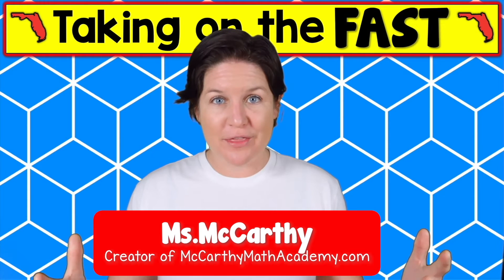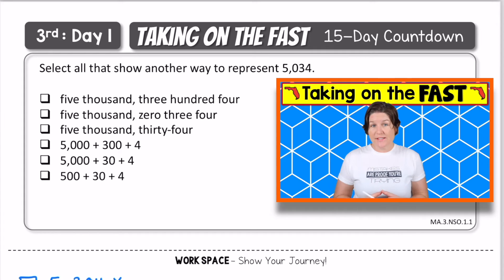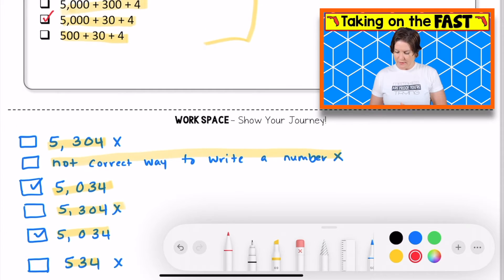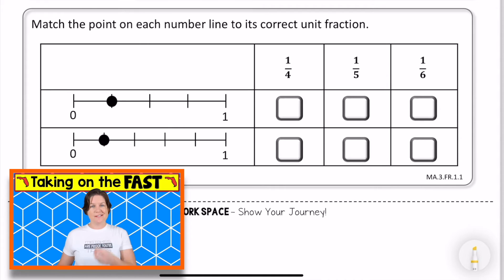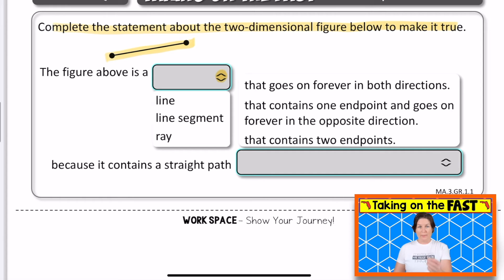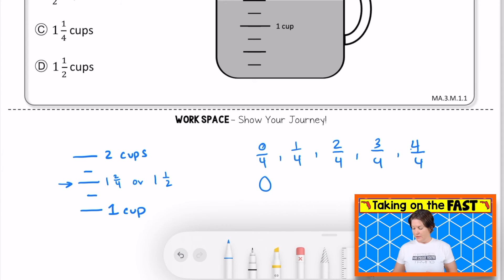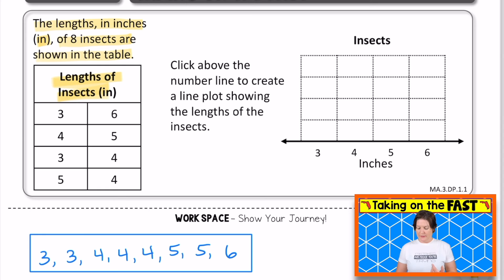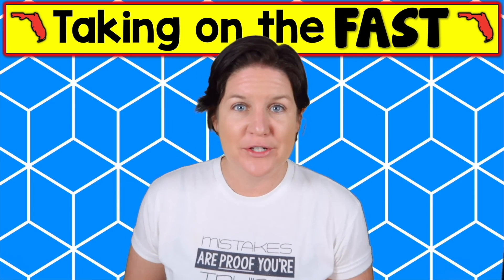3rd Grade | 15-Day FAST Math Countdown Series | Day 1